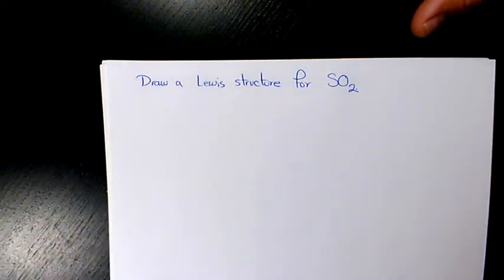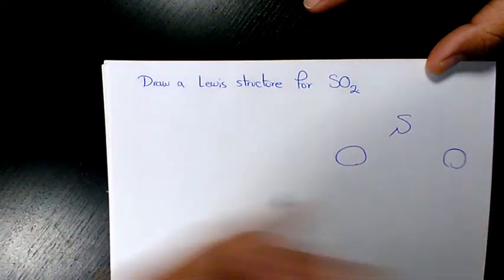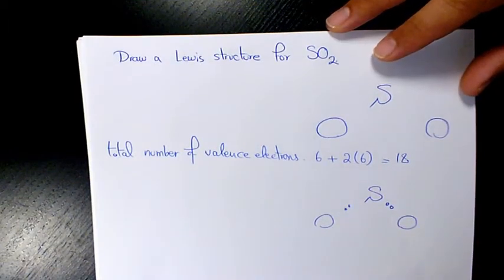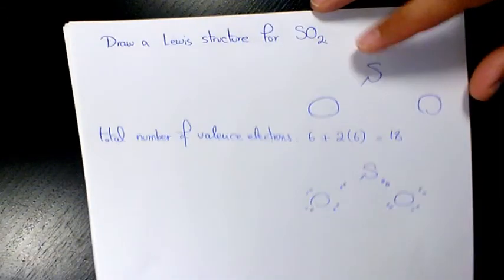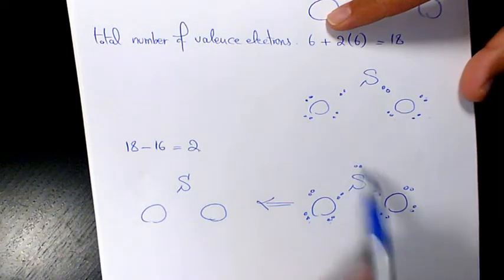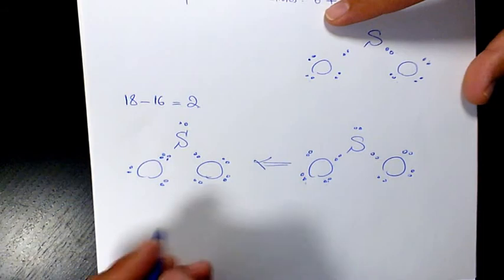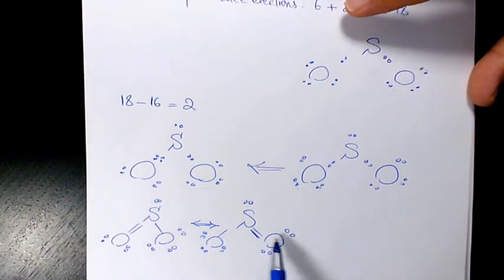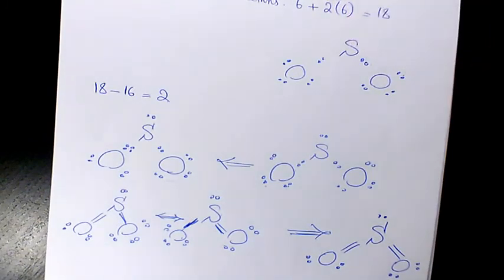How to Draw Lewis structure for SO2 Sulfur Dioxide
Dr. Masi